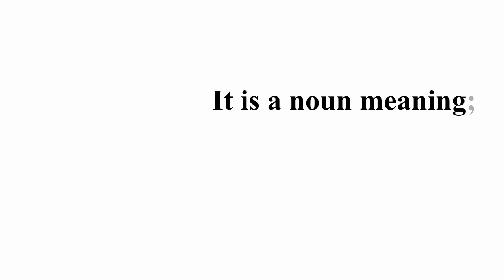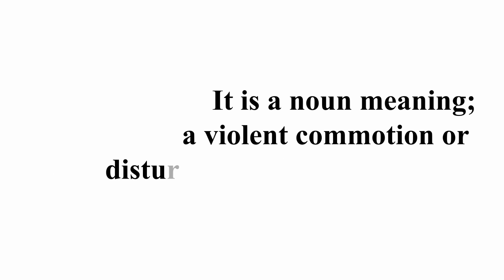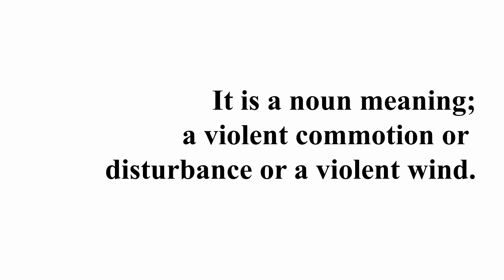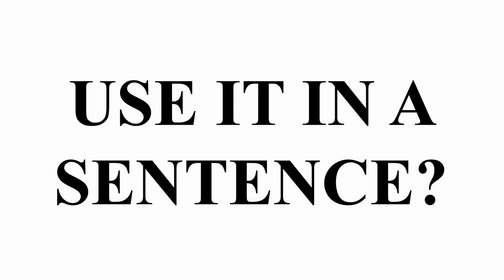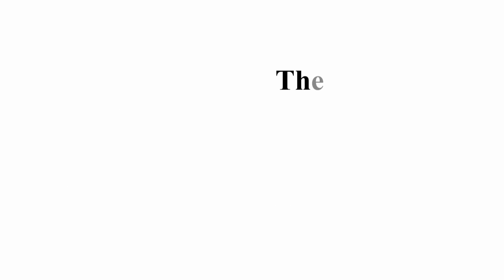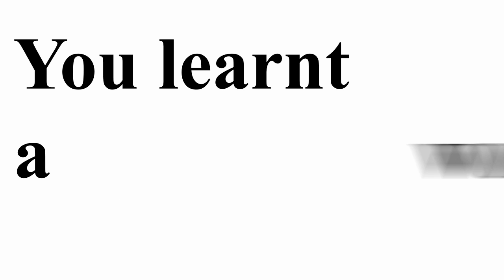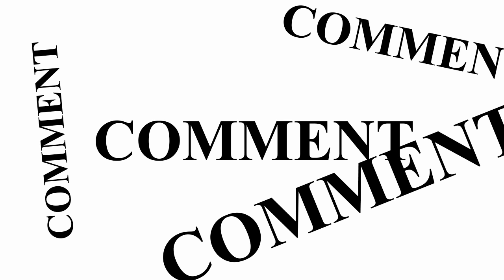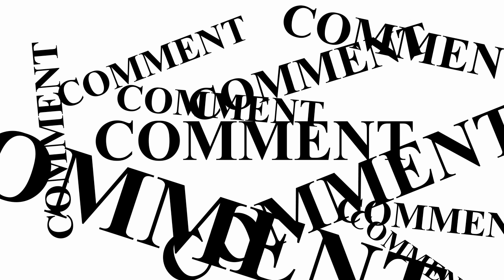WordIn60 #11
Word in 60 is a quick web series where you get to learn new words!

Today's word is...TEMPEST

Music, text, voice, graphics by Spenelo
Copyright Spenelo 2016